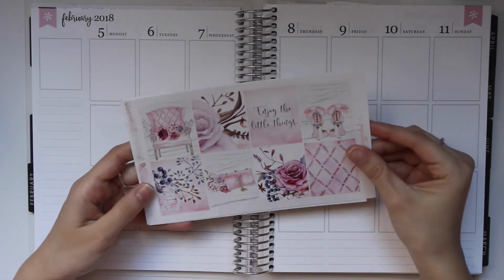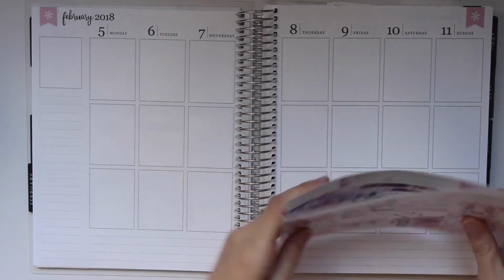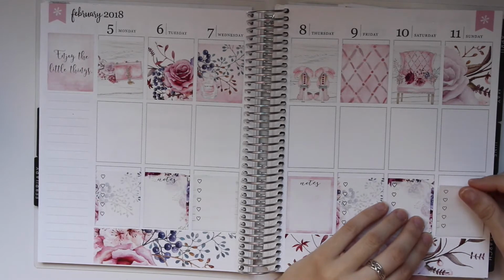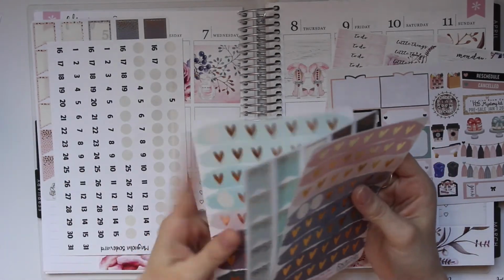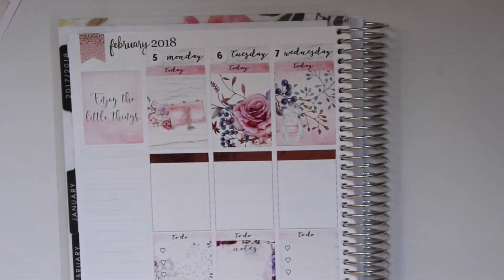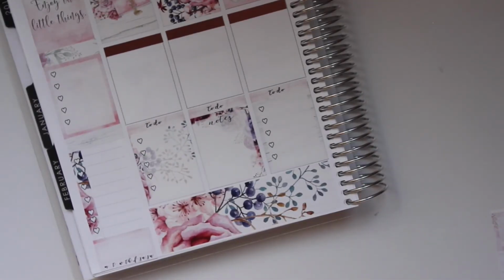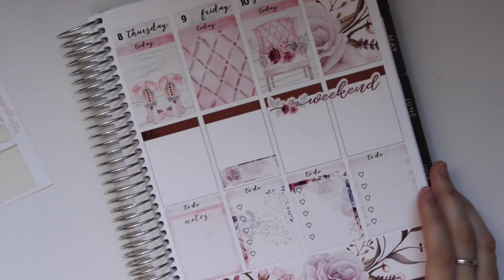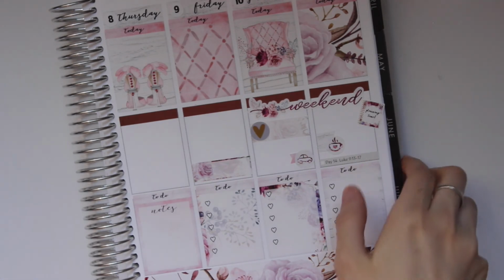Plan With Me! Ft. Paper Blush Bar!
I am loving how my spreads have been turning out this year, and this week is no exception! Paper Blush Bar is so elegant and beautiful! I love it so much! Anywaysss, I hope that you enjoyed watching this video and are having an amazing day, week, and month and I will talk to you in my next video! XoXo, Sarah
About Bloom: Hi my name is Sarah and I have just fallen in love with the planner community. While I was thinking of names for this channel bloom crossed my mind and I thought that there could not be a more perfect name. The word bloom to me represents growth. This year I will be a senior in college, 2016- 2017, and I want to look back at my planner and see the growth that I have made over the months. I can not be more excited to start planning in my planner and seeing my planner, Bloom, come alive. I hope you enjoy this channel and planning as much as I do. XoXo.

Shops mentioned:
 Paper Blush Bar:

About Paper Blush Bar:
Shop owner: Nora
Sticker paper type: Premium Matte and Glossy
Located in: U.S
Shipping Rate, U.S: 3.95
Kit price range:  $18.50
Rating: 5 stars XoXo